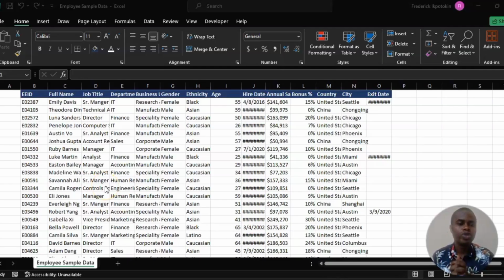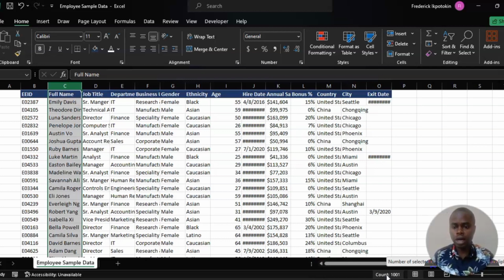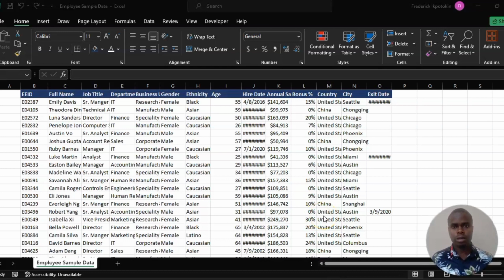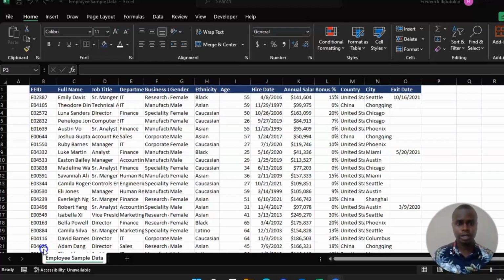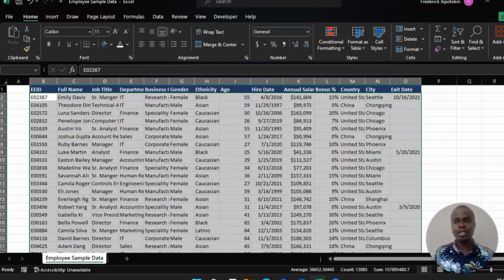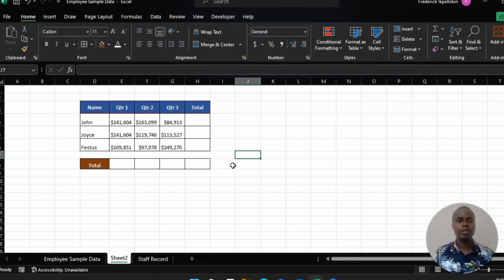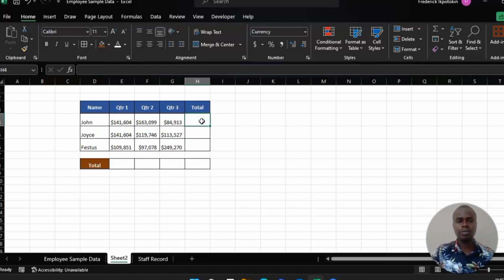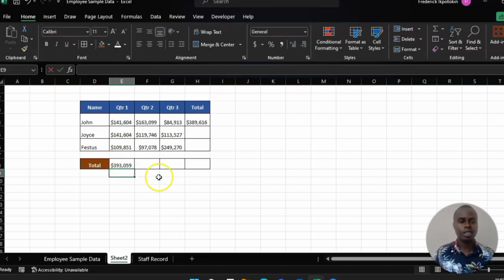#5 Easy Tricks on Microsoft Excel